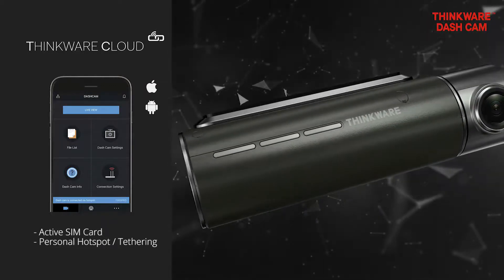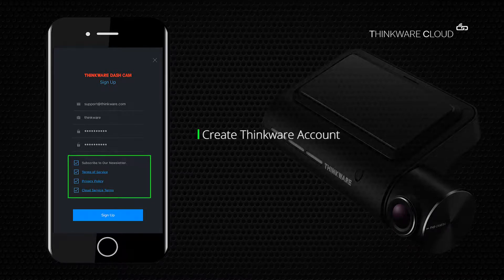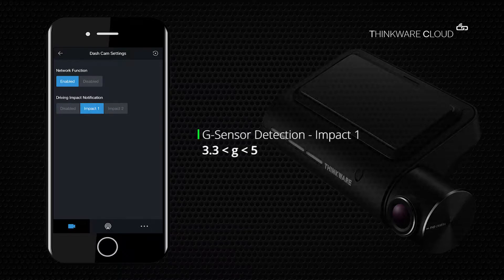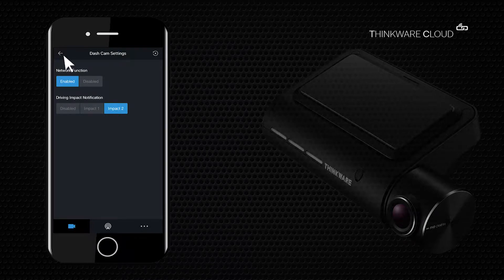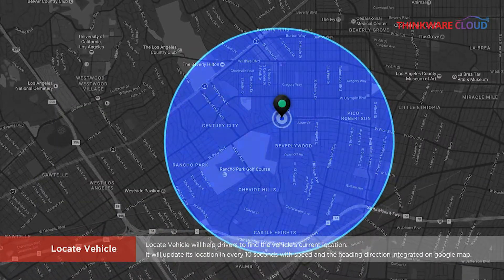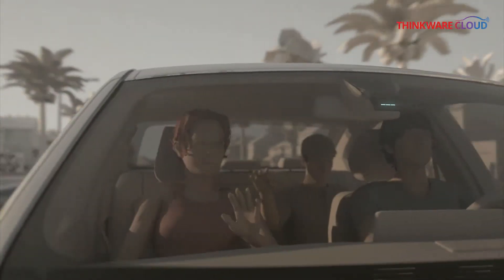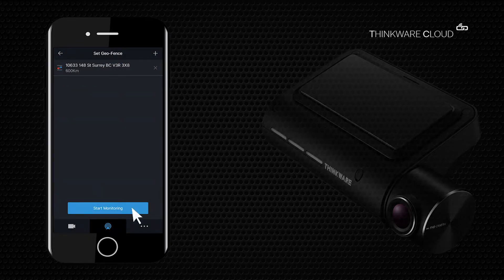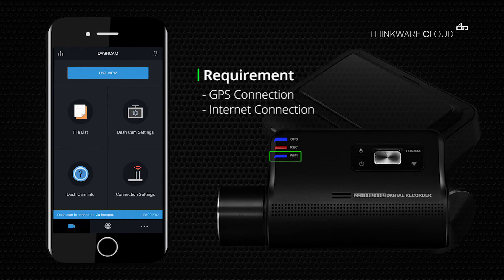F800PRO Setting Up THINKWARE Cloud Features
Watch this video to learn how to set up Thinkware Cloud features with your F800Pro.